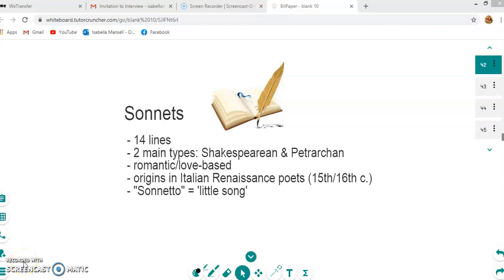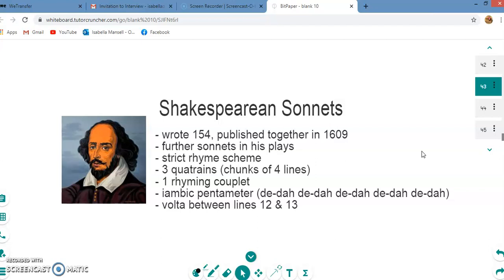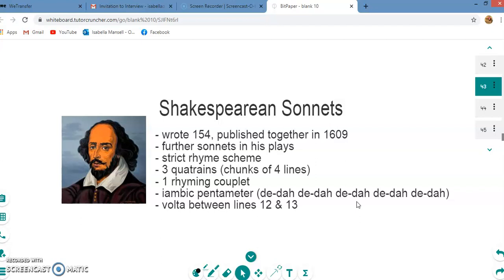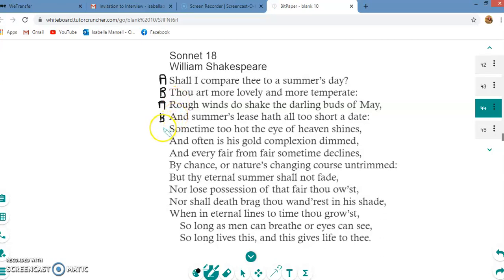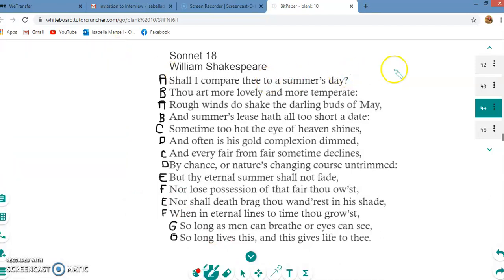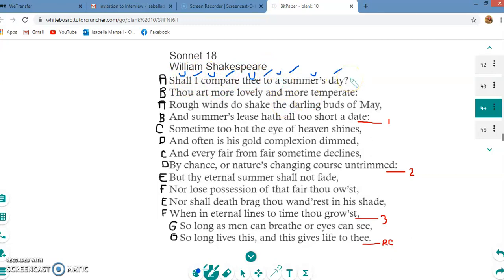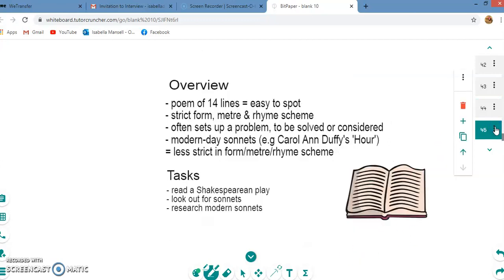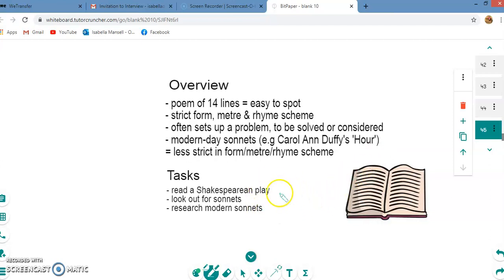Tutor Isabella: English lesson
Tutor Isabella teaches an English lesson on Sonnets.